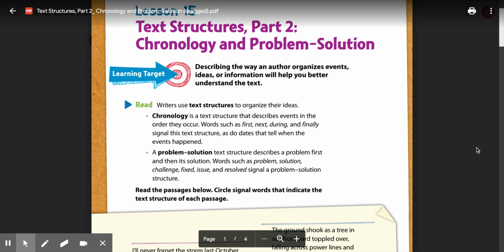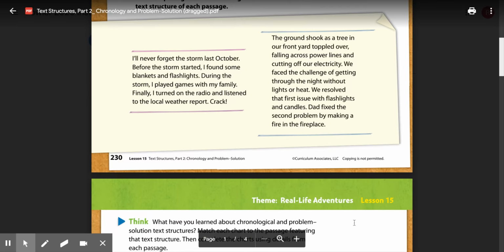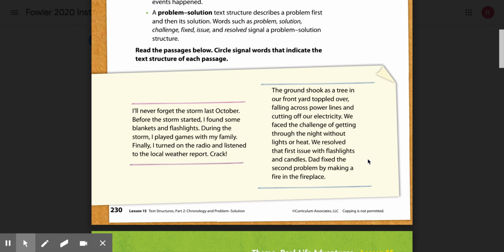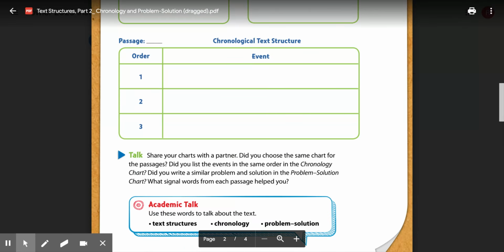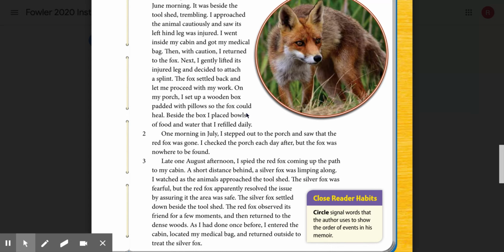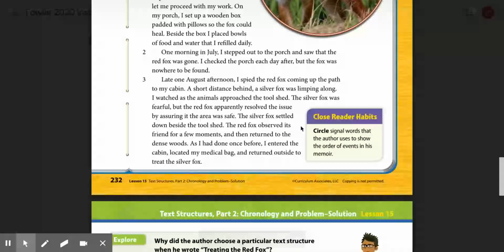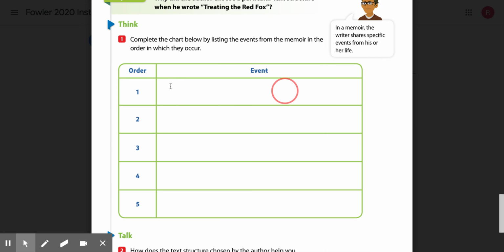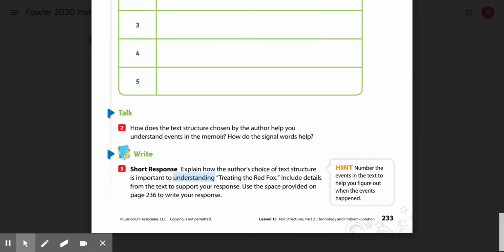Reading Day 4 Text Structure